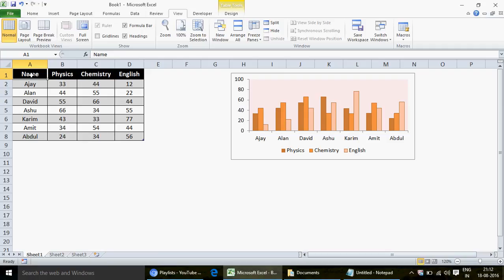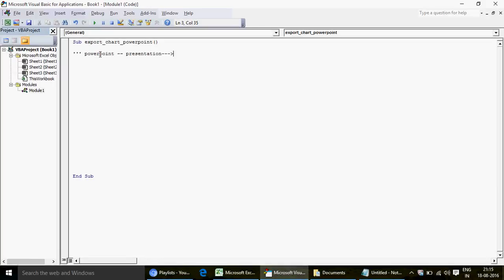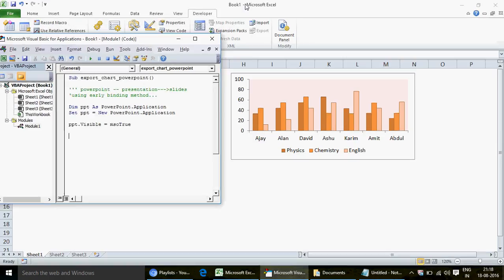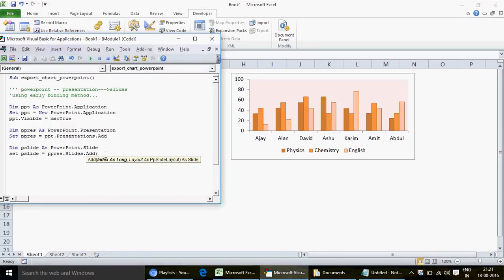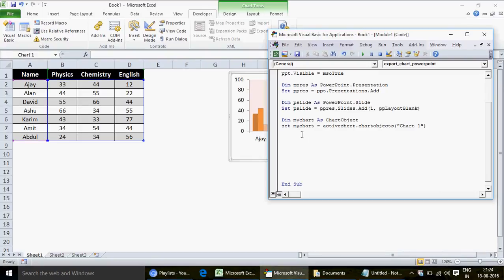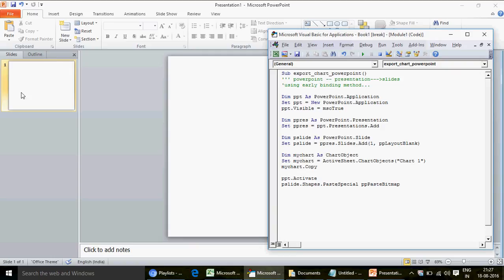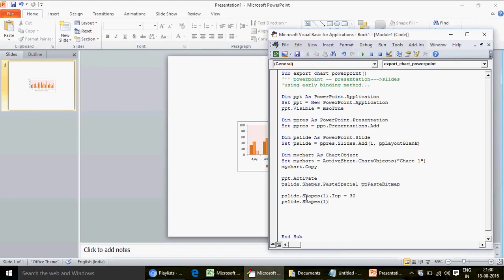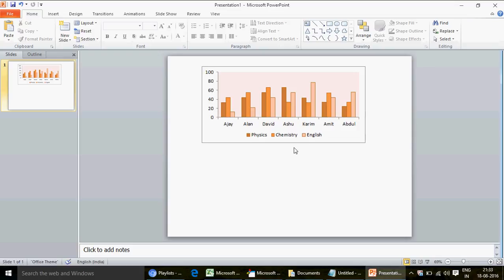Learn Excel - Video 183 - Connecting Powerpoint with Excel - Part1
Learn how to export chart from excel to Powerpoint- Part1